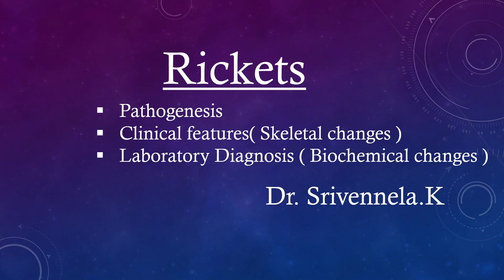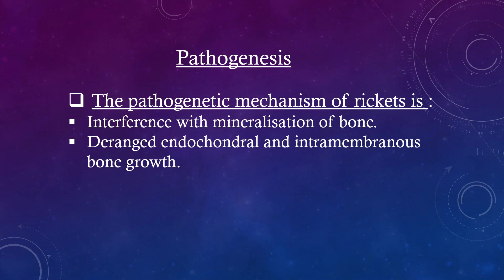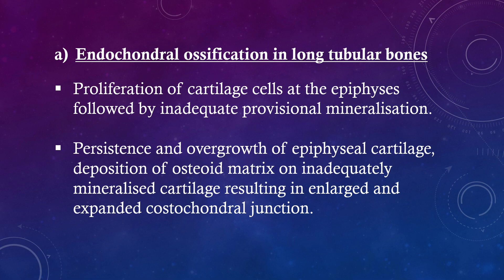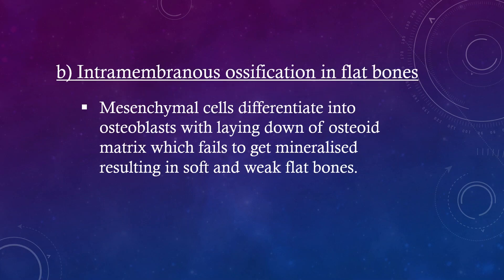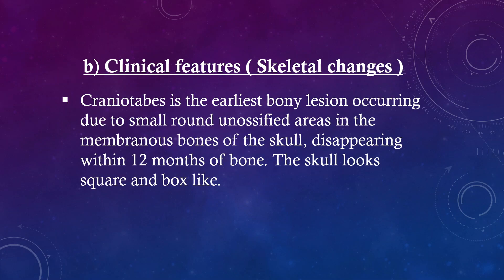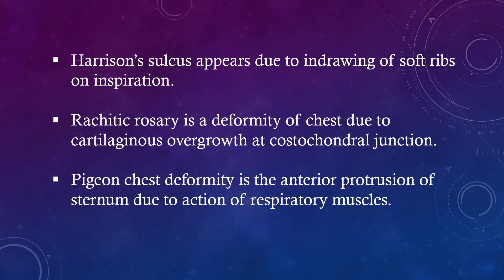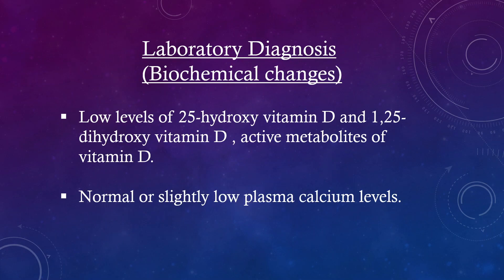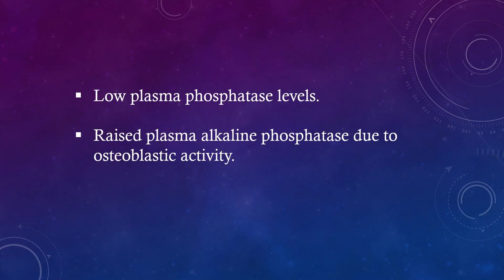Rickets [ Pathogenesis , Clinical features and Laboratory diagnosis ]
Notes on Rickets [ Pathogenesis , Clinical features ( skeletal changes ) and Laboratory diagnosis ( biochemical changes ) ]